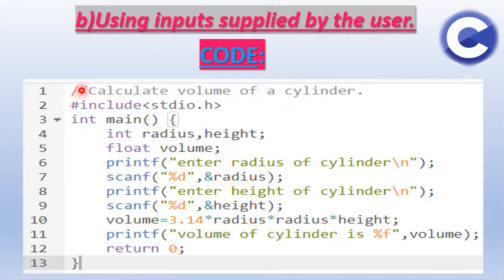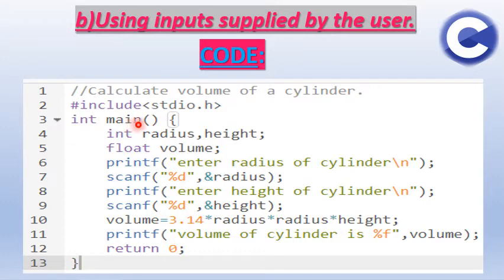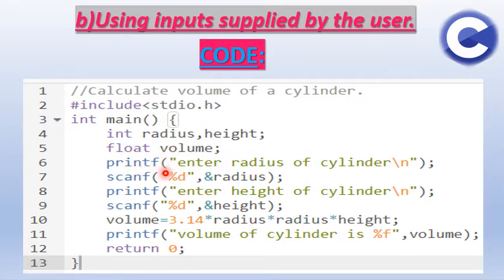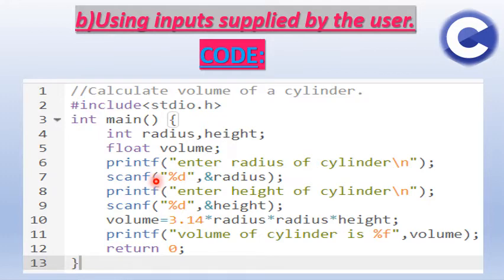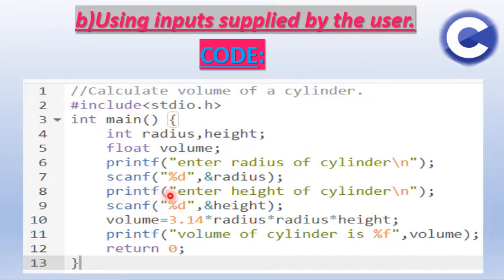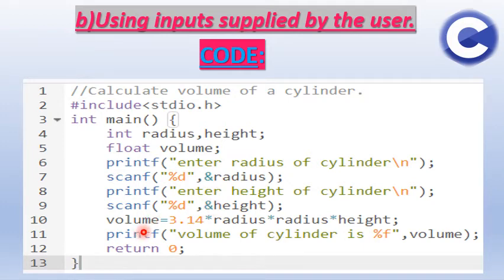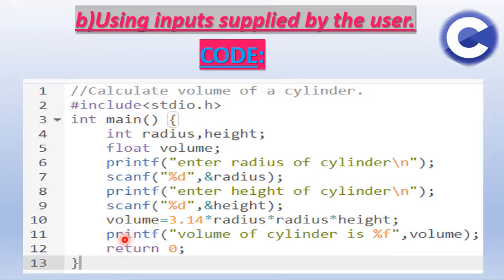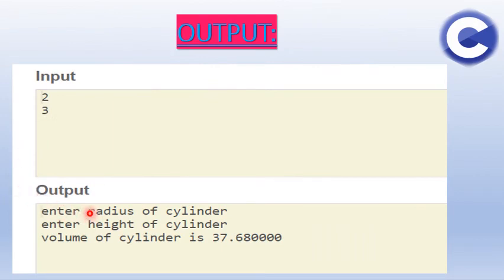(21)Volume of cylinder in C Programming Language | Inputs supplied by the user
Volume of cylinder in C Programming Language is explained using inputs supplied by the user.
Courses at Internshala with certificates at lowest price!!